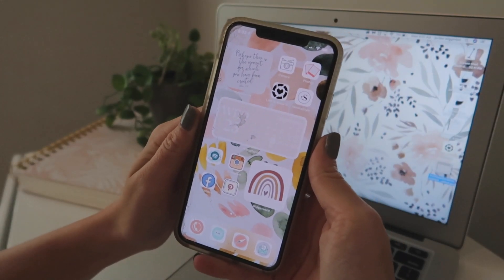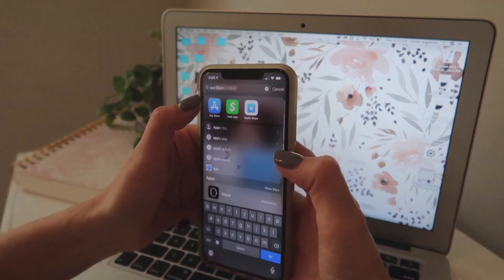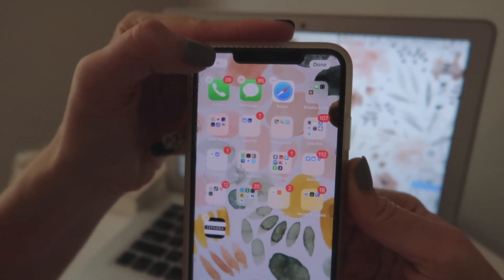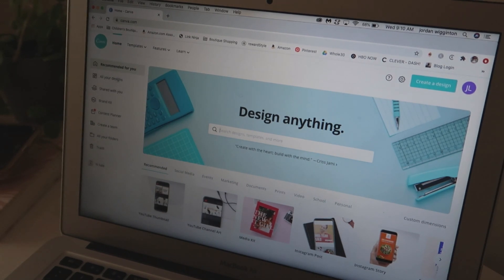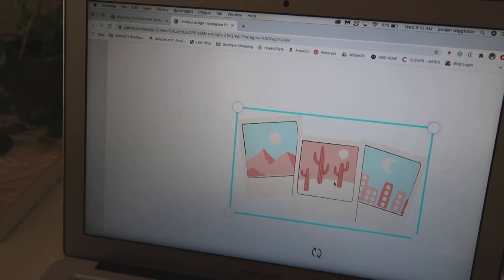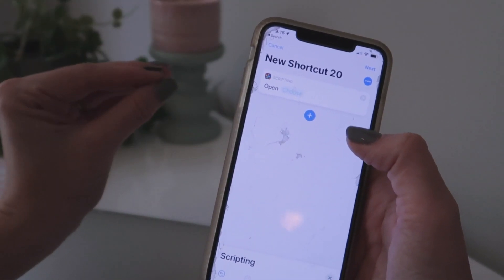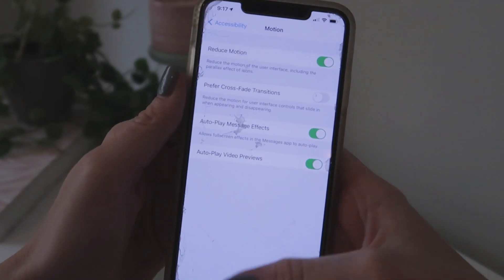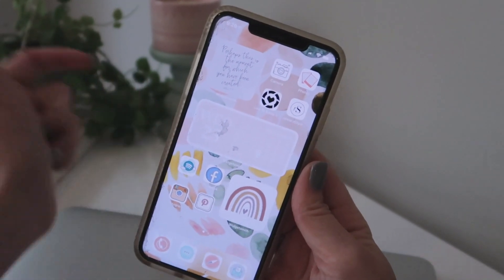iOS 14 HOME SCREEN SETUP TUTORIAL* Simple-Step-by-step* Custom Widgets & App Icons explained!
Hey Friends! I finally got the hang of the new iOS update enough to explain how I created my home screen! All details are in the video! You will need to be on the latest version of iOS (iOS 14) for this to work. The upload does take a while so save this video and upload the update over night and change your screen tomorrow!

App used for widgets- Widgetsmith
Website used for custom app icons- Canva!
Places to find phone wallpapers- Pinterest